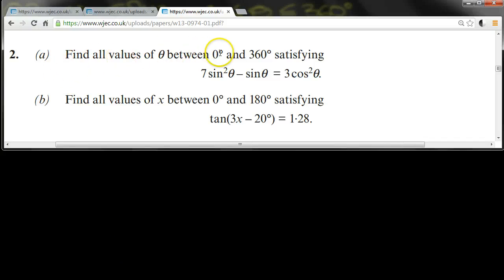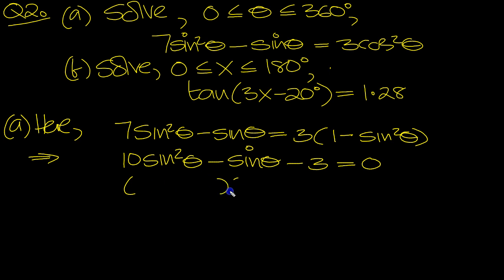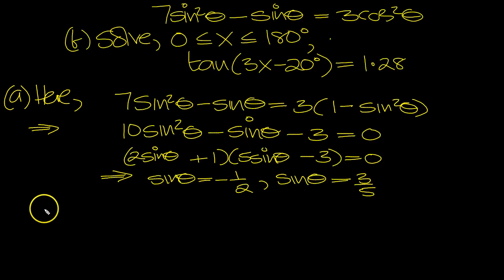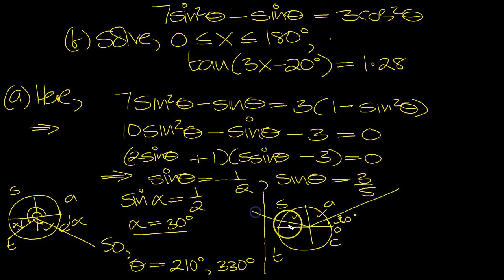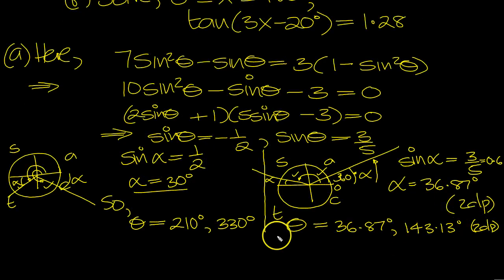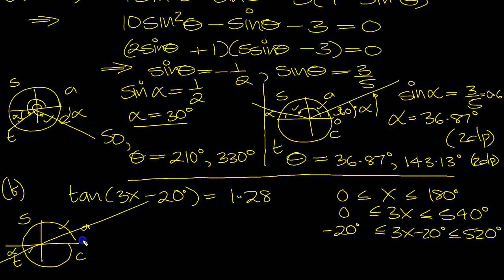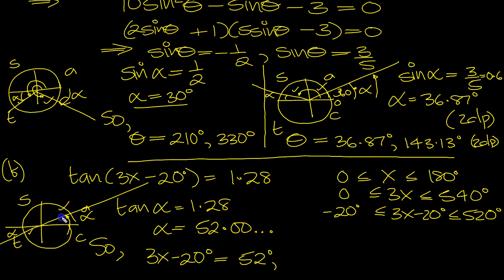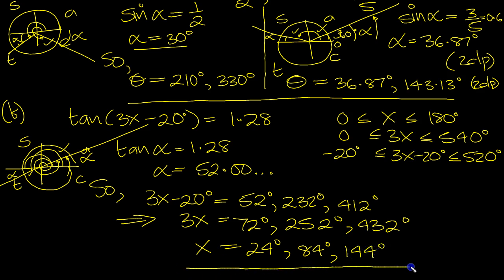C2 WJEC Past Paper January 2013 Q2